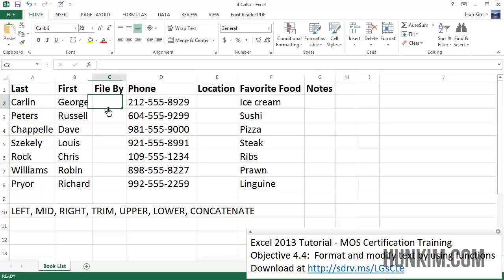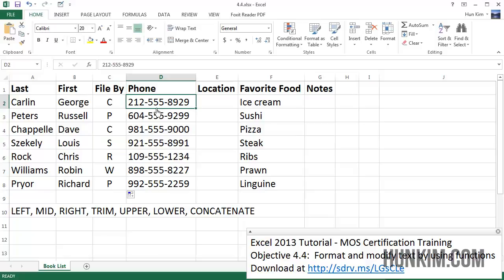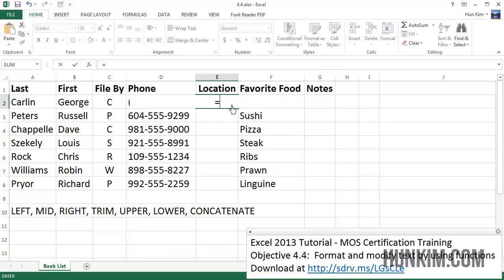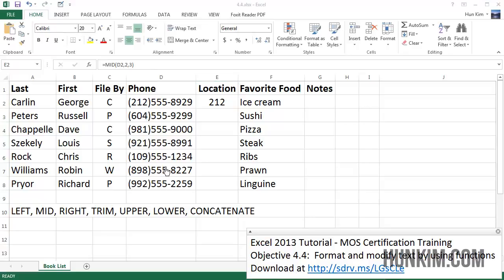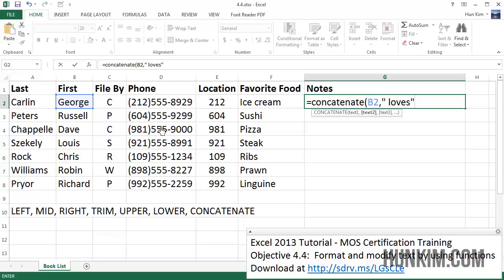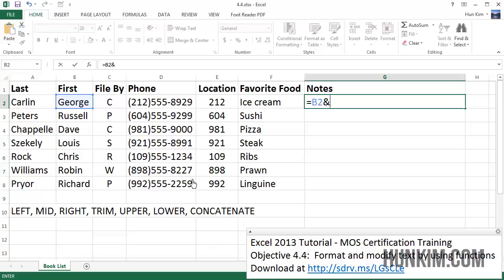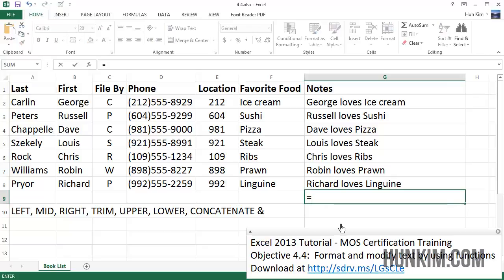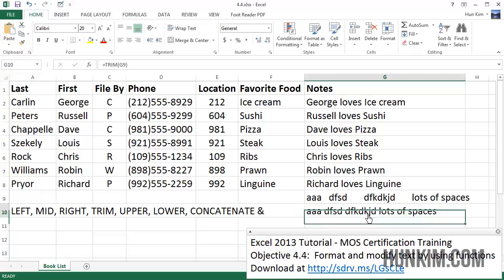Excel 2013 Tutorial MOS Certification Training 4 4 Text Functions